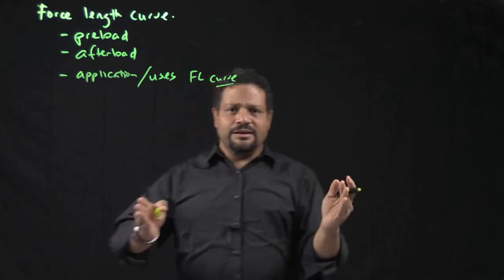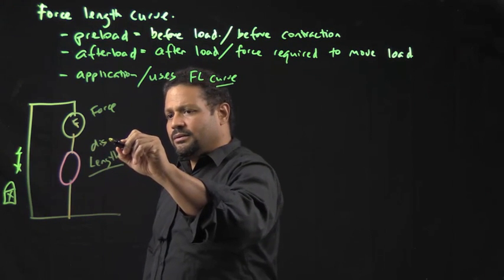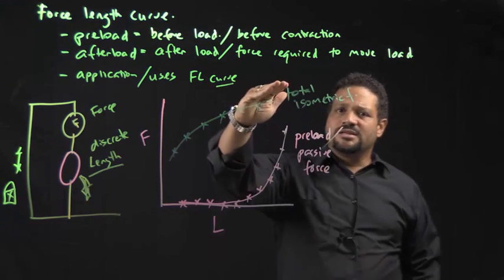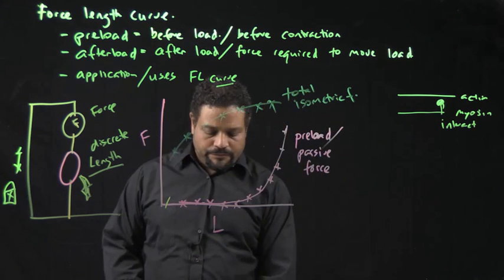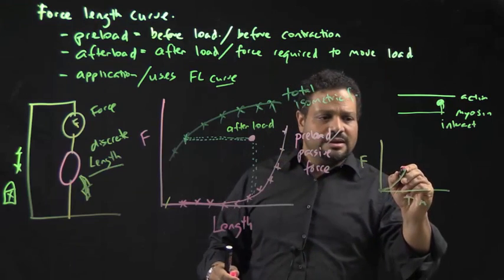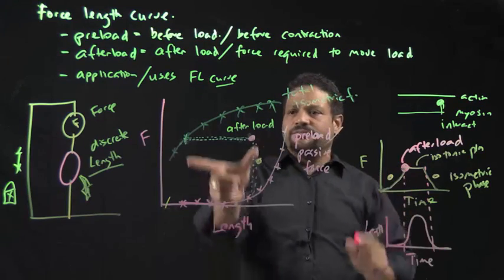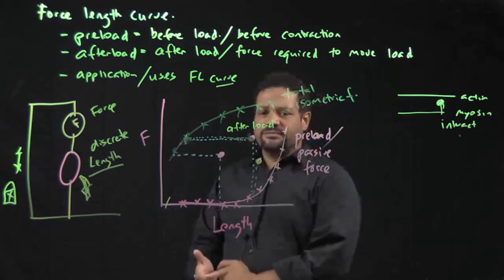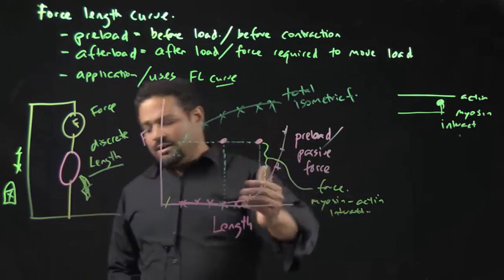Force Length Curve - Afterload, Preload, & Applications